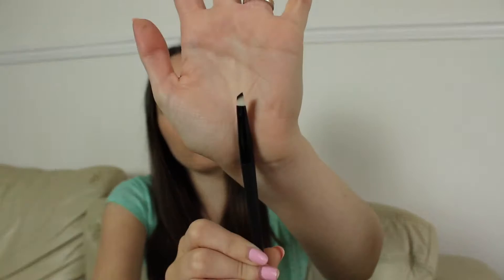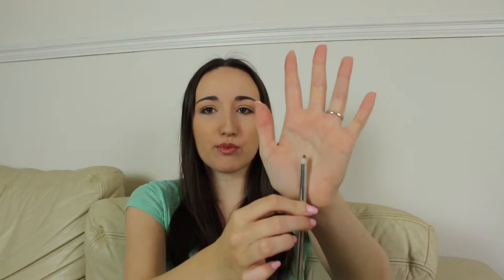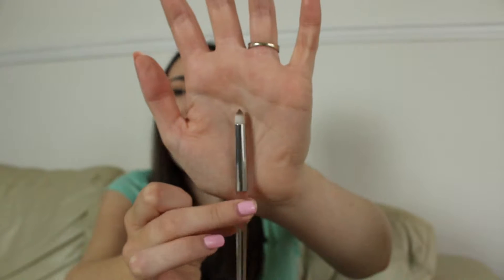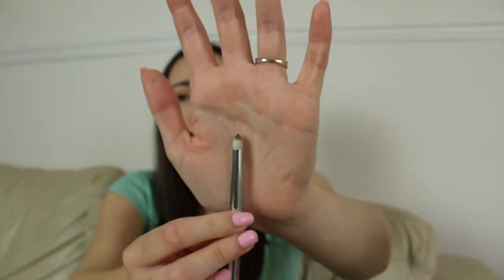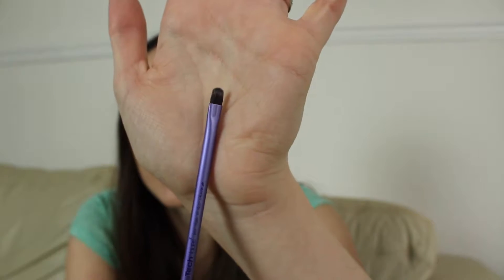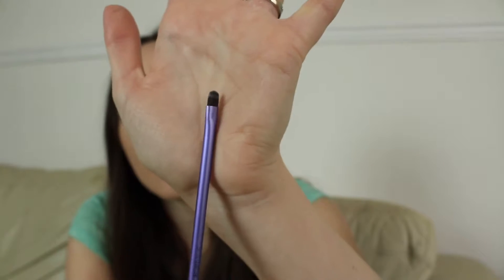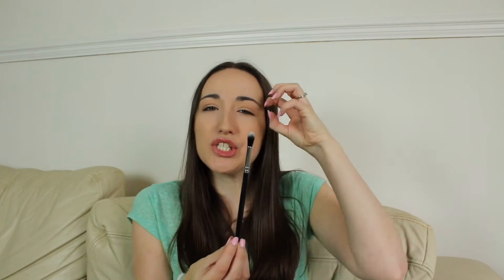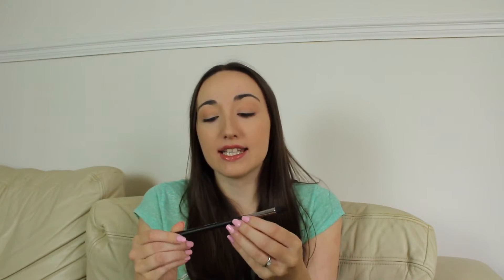My Favourite Eye Brushes | 2017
Hey guys, today I thought I would share with you my favourite makeup brushes to use on my eyes. Hope you guys enjoy! :)

Products Mentioned:
Avon Eyeliner Brush
ELF Beautifully Precise Smudge Brush
Real Techniques Accent Brush
ELF Eyeshadow Blending Brush
Real Techniques Deluxe Crease Brush
Zoeva 229 Eye Finish Brush

What I'm wearing:
Top: Gilly Hicks
Lips: Colourpop Ultra Glossy Lip - Aquarius
Nails: Maybelline Superstay 7 Days - Pink in the Park